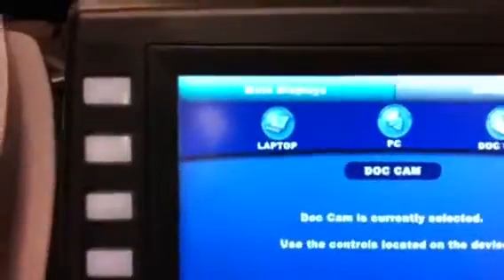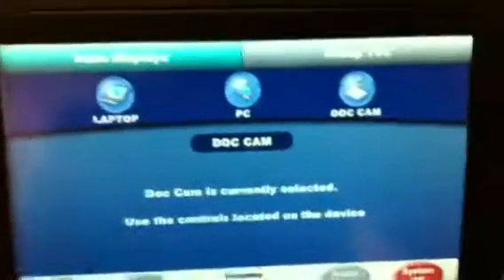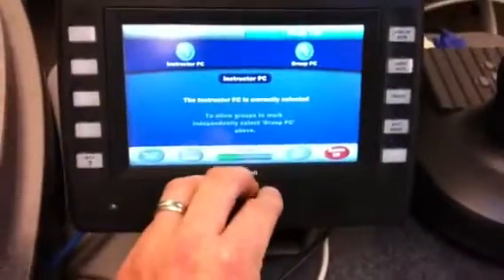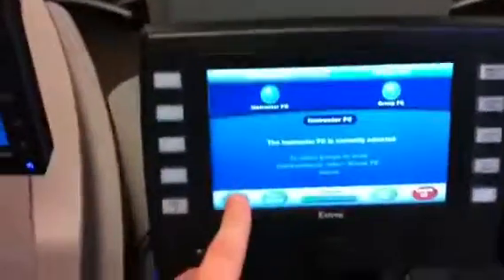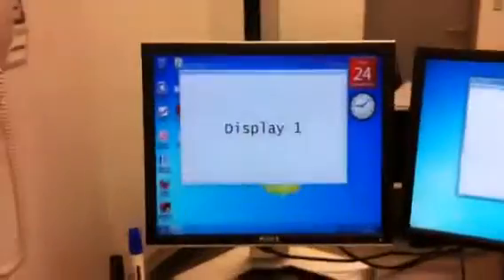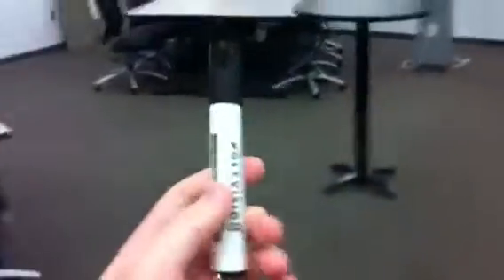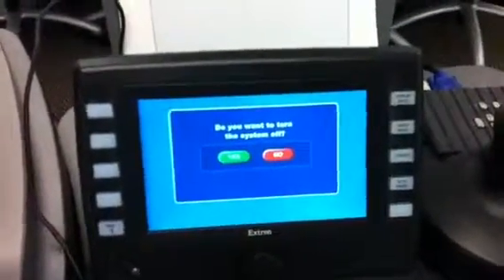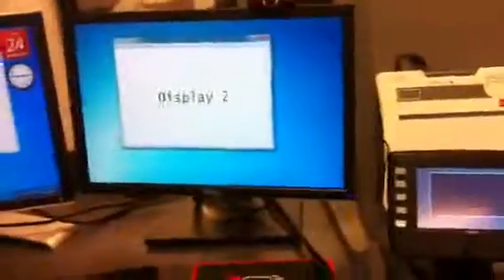286 Collaboratory - Using the instructor technology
We will cover how to control the lights, displays, document camera and powering down.